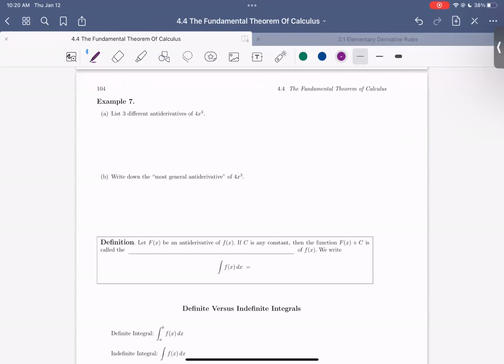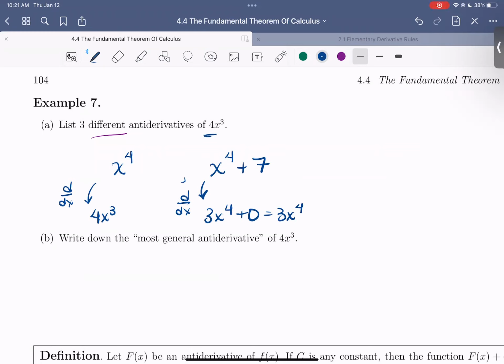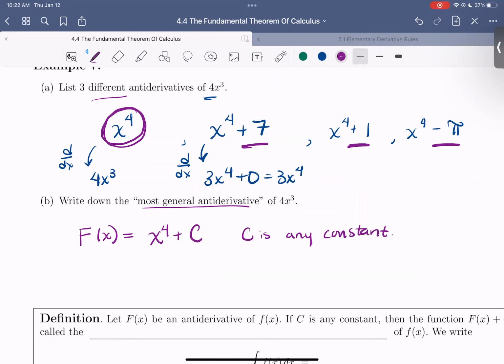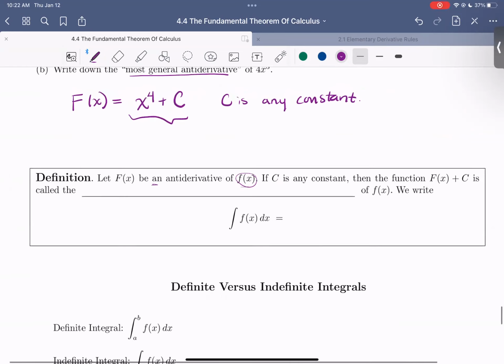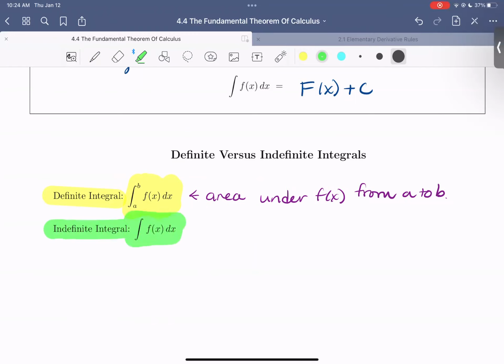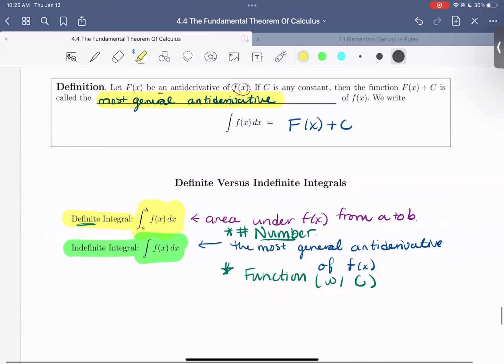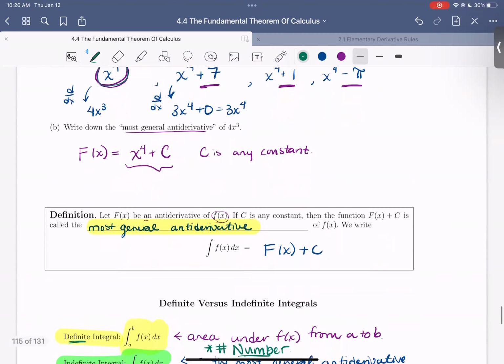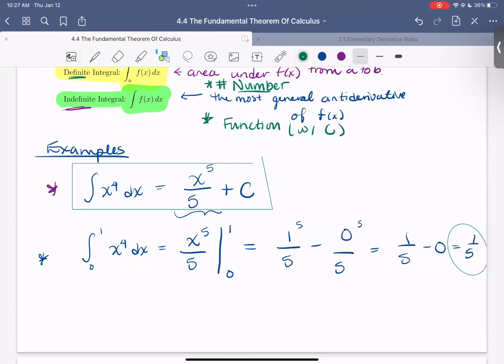4.4 The Fundamental Theorem of Calculus Part 10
In this video, we start by looking at Example 7 which introduces the idea of the "general antiderivative." We then look at the definition of Definite vs. Indefinite integral. We end with an example to compare these ideas and notations.